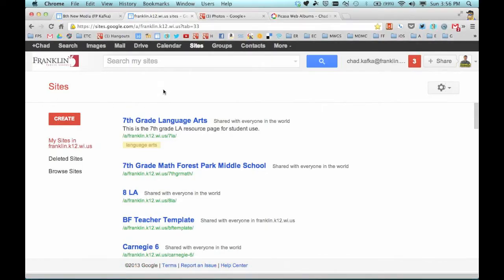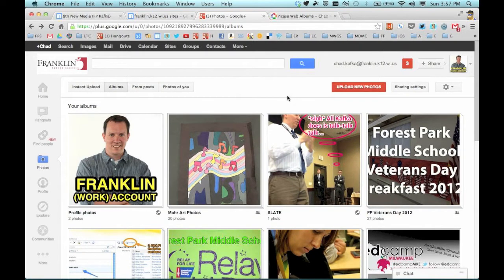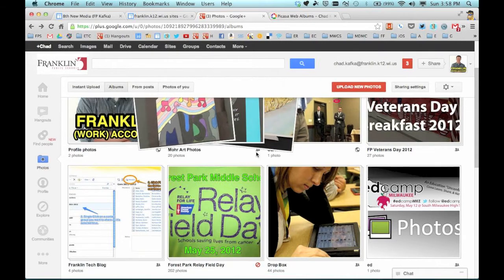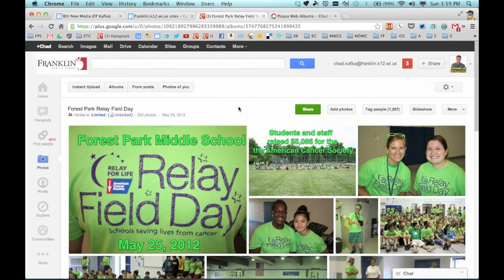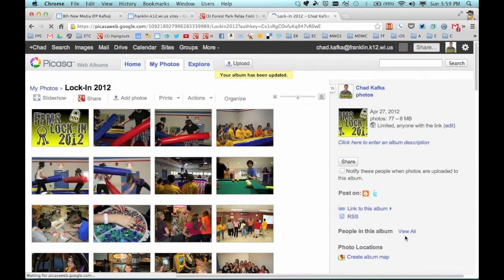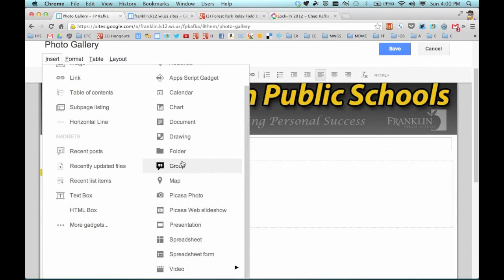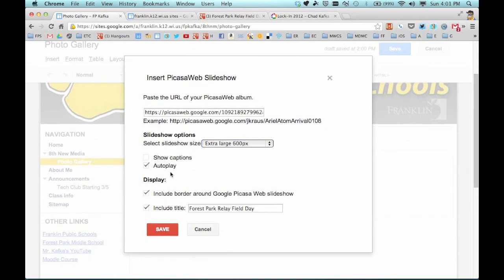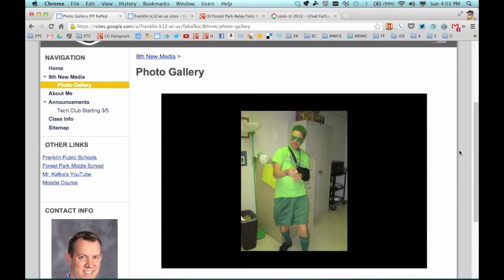ETC 2.3-2 Adding Slideshows to Site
This video is part of Unit Two of This video specifically shows how to add a slideshow of pictures to your Google Site